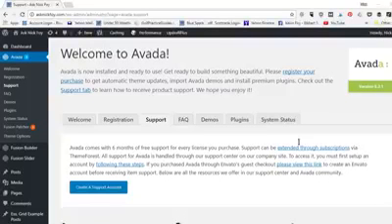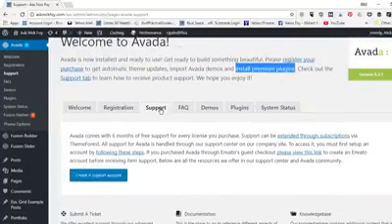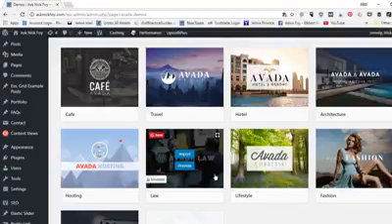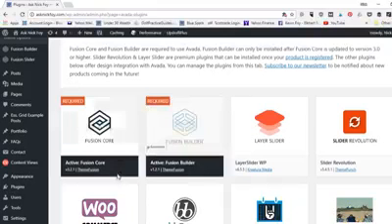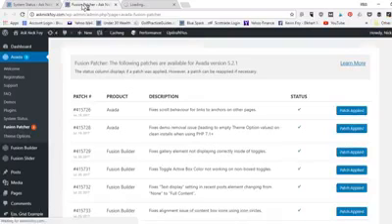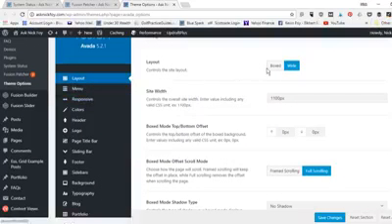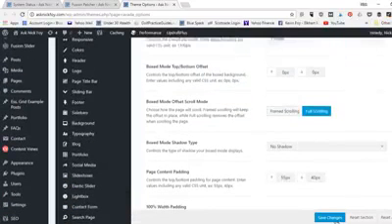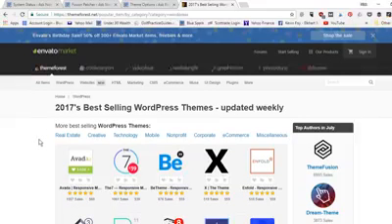Avada Responsive Multi Purpose Theme v5 9 1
Avada adalah tema WordPress penjualan # 1 di pasaran. Sederhananya, ini adalah tema WordPress yang paling serbaguna, mudah digunakan. Avada adalah dapat membangun situs web yang unik, kreatif, dan profesional tanpa harus mengggunakan code

Fasilitas :
– SEO Optimized, SEO On Page sudah built-in (kompatibel dengan Plugin SEO seperti Yoast)
– Ikon Sosial dan Ikon Tema adalah Ikon Font, tanpa Gambar
– Kompatibel dengan Banyak Plugin Populer seperti WPML, Yoast, W3TC, Contact Form 7, JetPack Gravity Forms, Revolutions Slider, Layer slider, WooCommerce, The Events Calendar, bbPress, BuddyPress, WP Retina 2x, WP Rocket, All In One SEO, Next Gen Gallery
– Opsi Kustomisasi yang lengkap
– Mega Menu
– WooCommerce Compatible dengan desain menarik